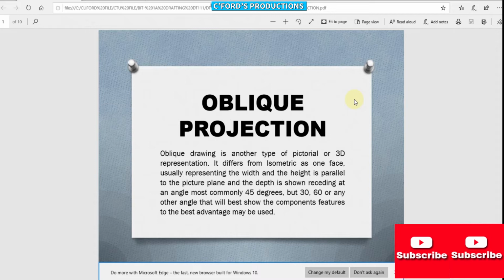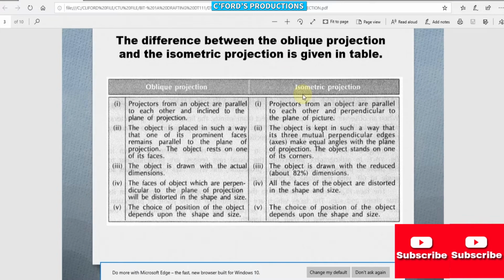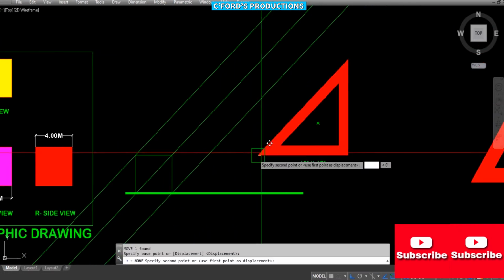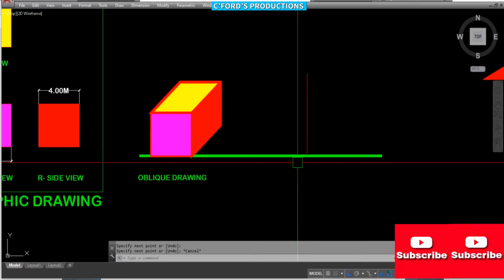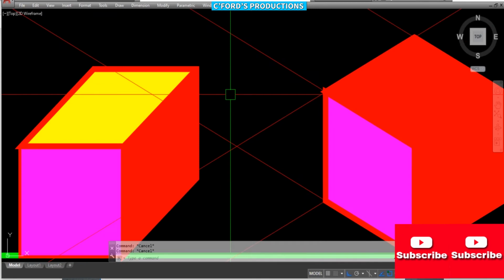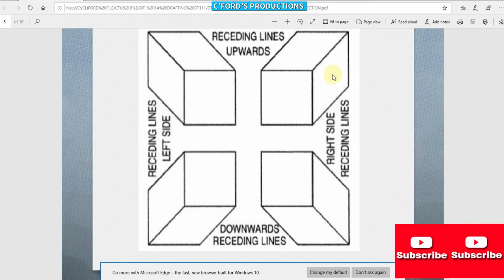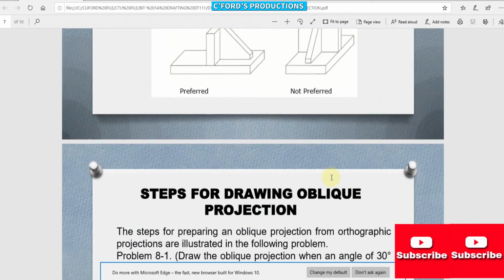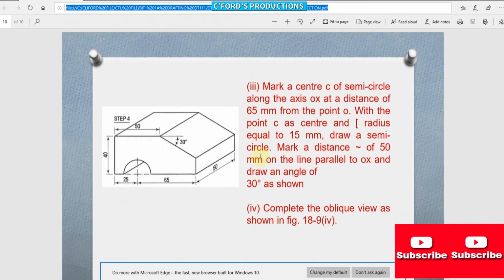OBLIQUE PROJECTION | TECHNICAL DRAWING EXPLAINED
scholarship, and research. TAGS: SLIP-UP MUSIK junfil g. gilig paano dumami ang iyong subscriber paano tanggalin ang copyrightclaim mukbang challenge pabobohan challenge photoshop tutorial slowjam remix ragatak battle mix iwana alawi cebu dancers freestyler kingzgambit underground streets cycle-g dancers southside hiphop gigabytes maasin viners januatv siquijor viners dumanjug viners sketchuo tutorial paano mag start sa youtube rodtv rx zone dancetrip mix dj noel dance trip mix dance trip mix by dj ford opm slowjam remix tutorial video adobe photoshop tutorial adobe premiere pro tutorial adobe after effects tutorial tiktok compilation 2020 southside hiphop southside hiphop champion southside hiphop sanfernando manlapay dumanjug dumanjug cebu boy tapang mukbang tv alenio tv siquijor tv beirut lebanon explosion sketch up tutorial and cad turorial 2021, sketchup 2021
Music in this video, Autocad tutorial, sketchup tutorial 2021, TECHNICAL DRAWING